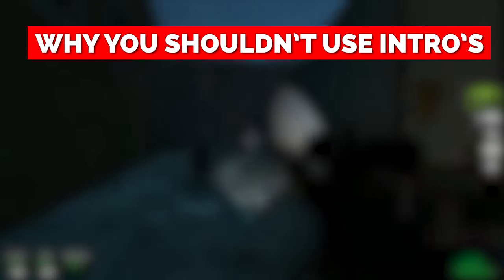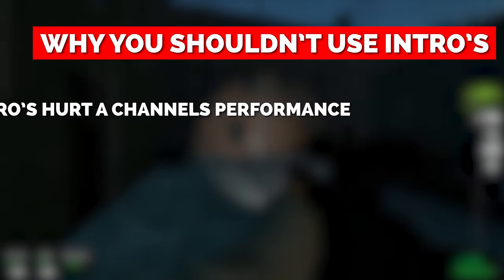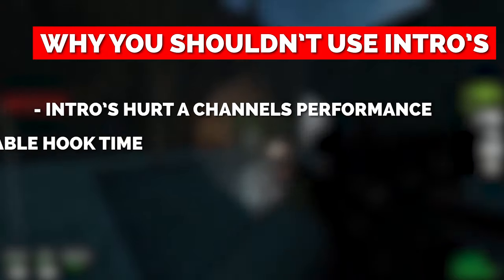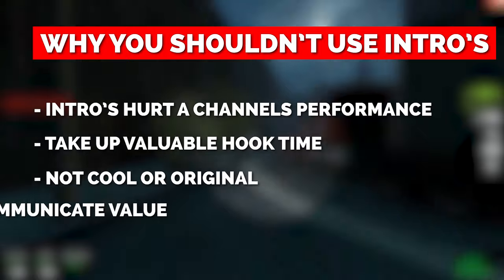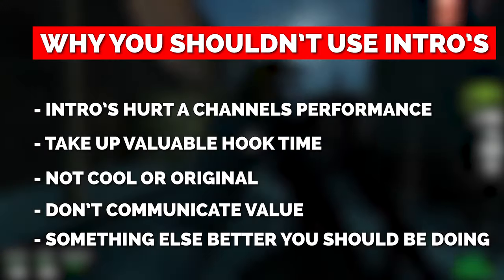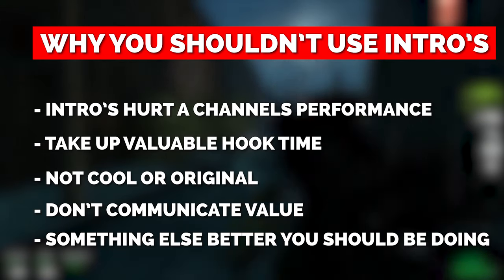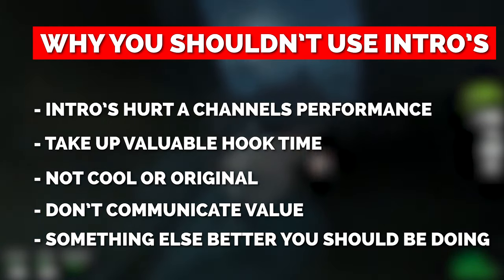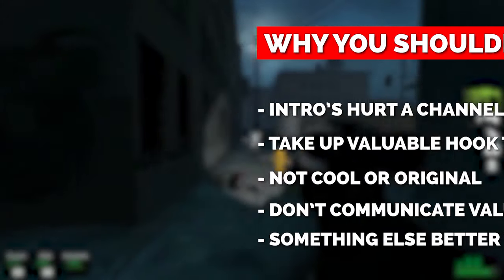25 FREE Gaming Intro Templates (Download Links)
Are you trying to grow your YouTube channel, but you're waking up to 0 new subscribers every day?  If so, watch this video now!

Download 25 free, high-quality gaming intros for YouTube channels

“Goal setting is the secret to a compelling future.” —Tony Robbins